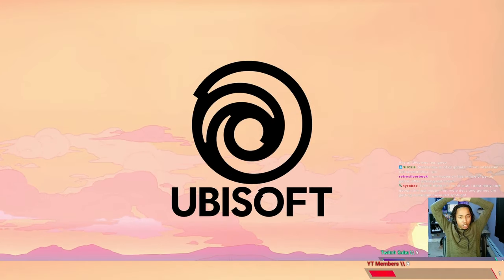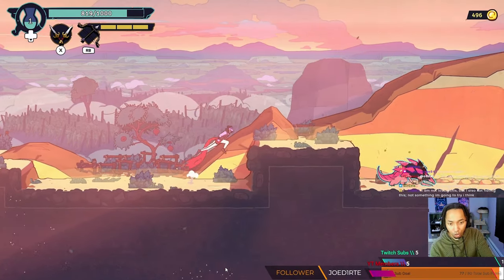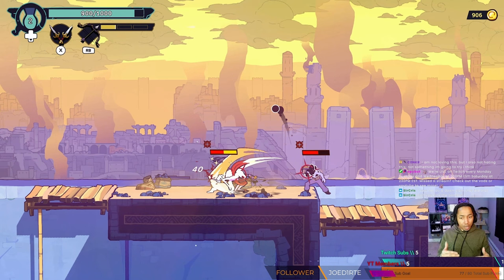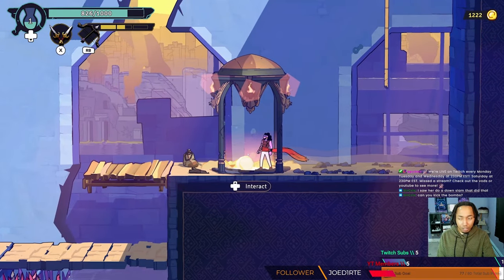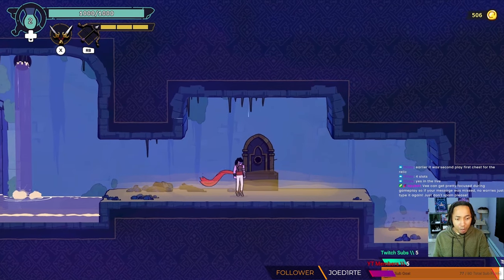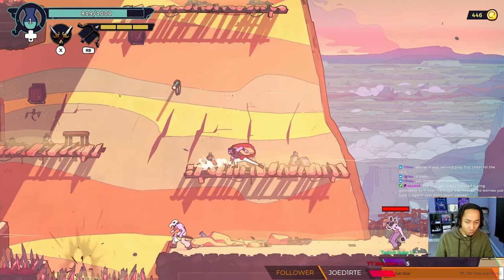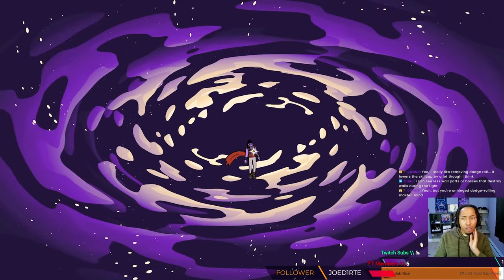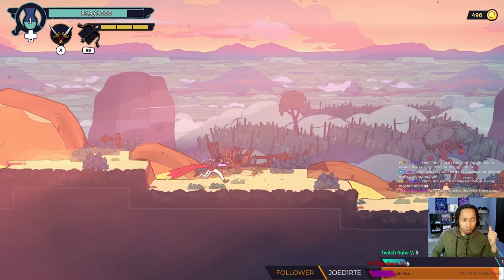I Played the Dead Cells Dev's New Game - Rogue Prince of Persia (Preview)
Thanks to Ubisoft and Evil Empire . I'm excited to see how this develops!

Posting videos and streaming takes a considerable amount of time. If you like my content, consider becoming a member to power my dream of doing this full-time: